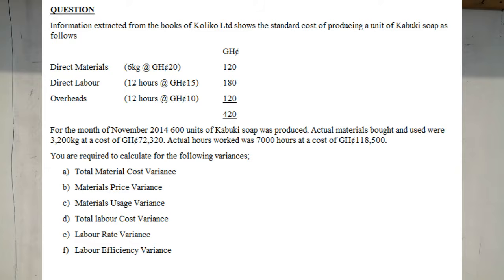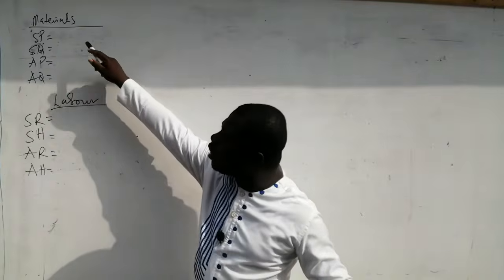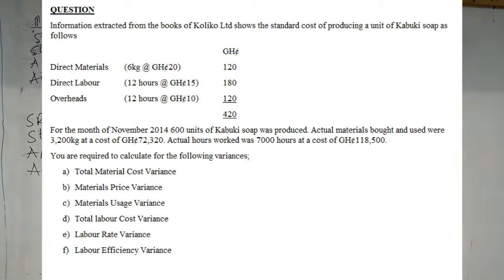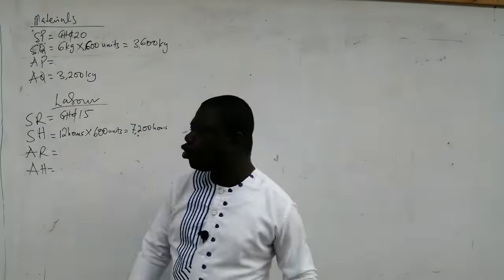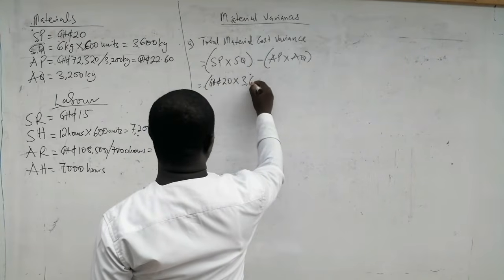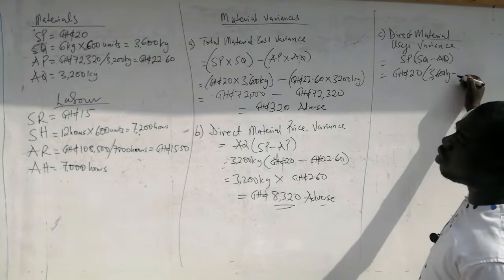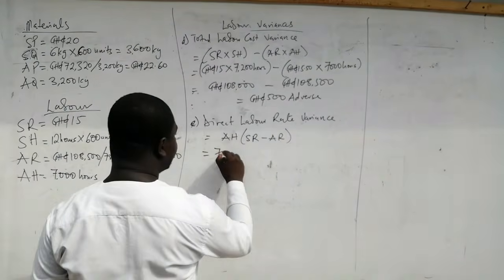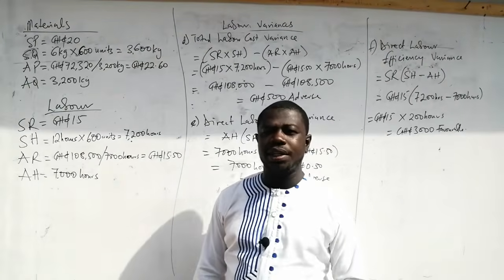VARIANCE ANALYSIS (PART 2)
This video continues from where we ended in the 1st part and takes a practical illustration on Direct material and Direct labour variances.
Follow the link below to watch the Part 1 of Variance Analysis